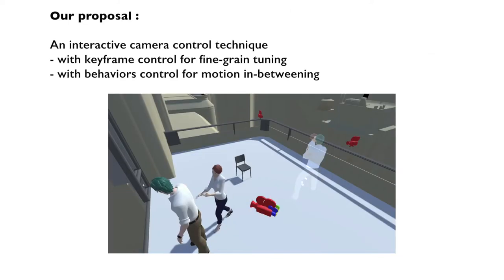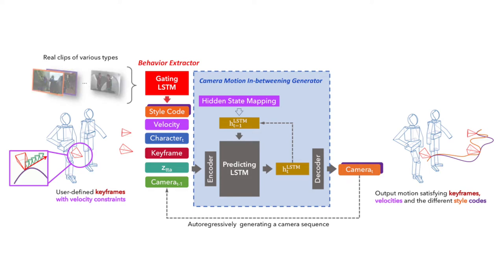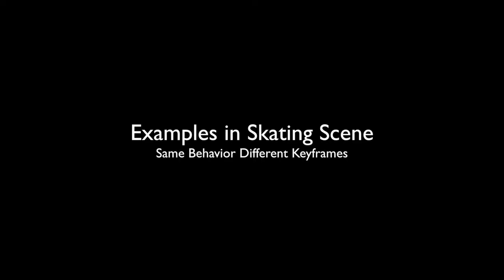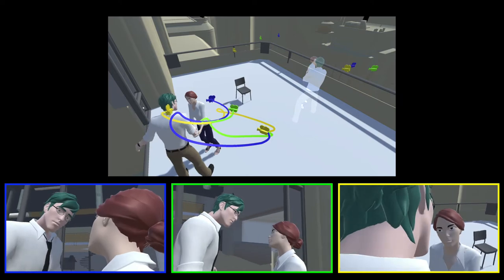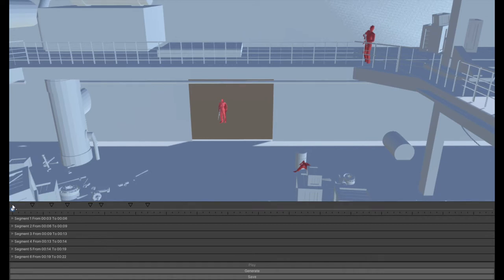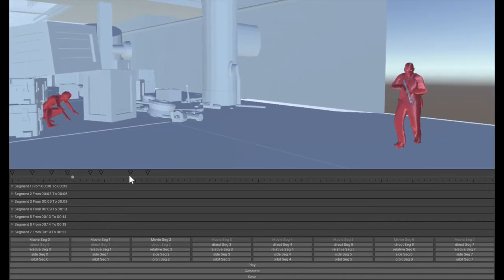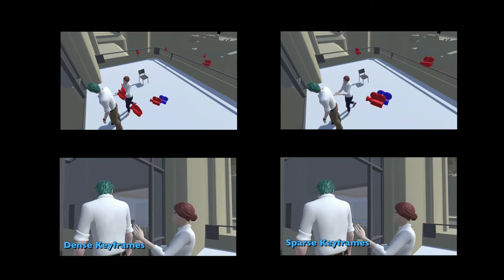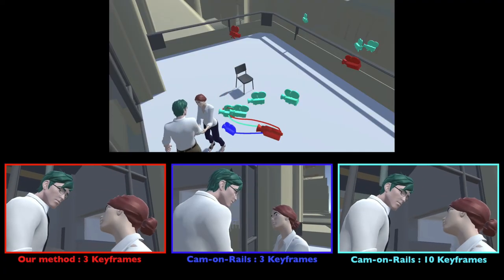[SIGGRAPH Asia 2021] Camera Keyframing with Style and Control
Hongda Jiang, Bin Wang, Xi Wang, Marc Christie, Baoquan Chen.
Example-driven Virtual Cinematography by Learning Camera Behaviorsn, ACM Transactions on Graphics (SIGGRAPH 2020).

Abstract:
In this work we present a tool that enables artists to synthesize camera motions following a learned camera behavior while enforcing user-designed keyframes as constraints along the sequence. To solve this motion in-betweening problem, we train a camera motion generator from a collection of trajectories using an additional conditioning on target keyframes. We also condition the generator with a style code automatically extracted from real film clips through the design of a gating LSTM network. This style code encodes the camera behavior defined as the correlation between the characters and camera motions. We further extend the system by incorporating a fine control of camera speed and direction via a hidden state mapping module. We then evaluate our method on two aspects: i) the capacity to synthesize camera trajectories by extracting camera behaviors from real movie film clips, and constraining them with user defined keyframes; ii) the capacity to ensure that in-between motions still comply with the reference camera behavior while satisfying the keyframe constraints. As a result, our system is the first behavior-aware keyframe in-betweening technique for camera control that balances behavior-driven automation with precise and interactive control.